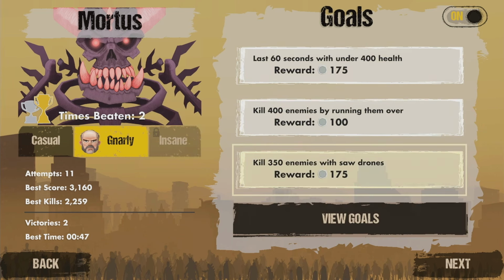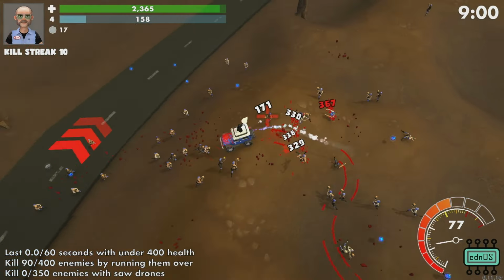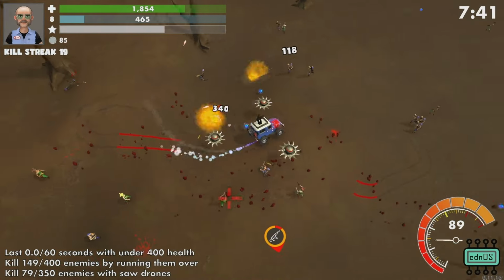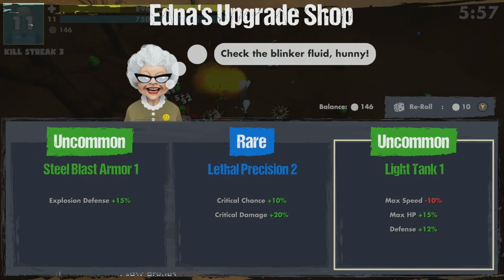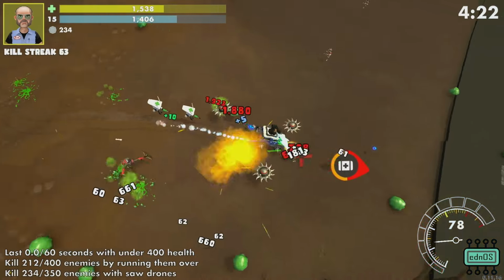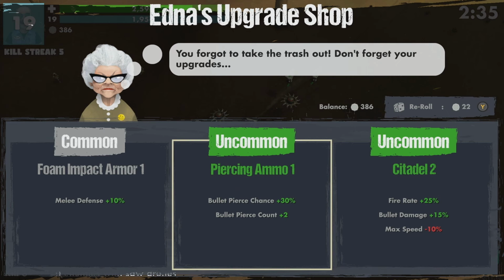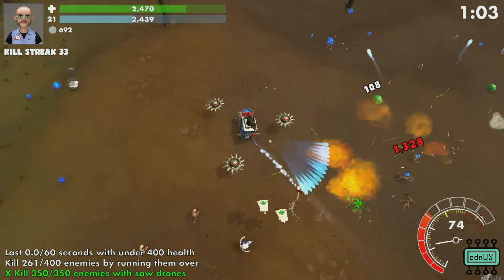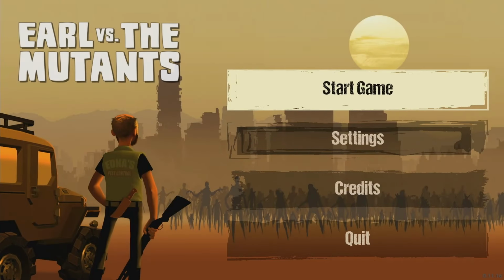Chaotic Action Roguelike Shooter is an Absolute Blast | First Look Earl vs The Mutants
Earl vs. the Mutants is a post-apocalyptic top-down chaotic shooter, where you are an exterminator on a mission to save humanity from waves of mutants!

BrandedTamarasu
Ian